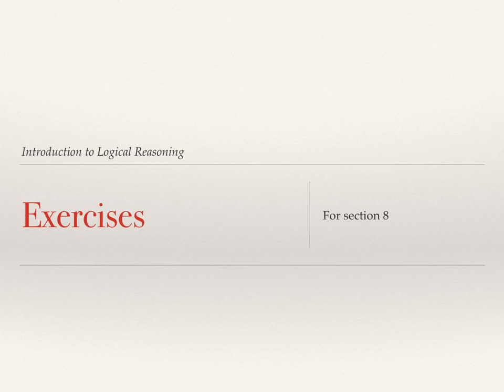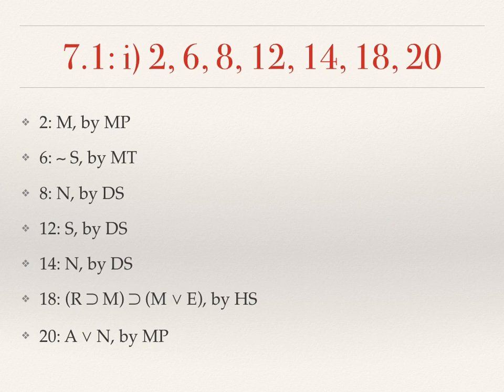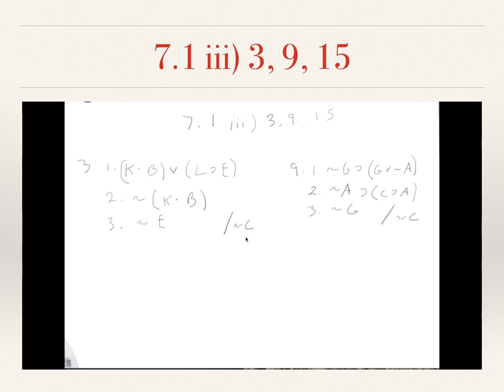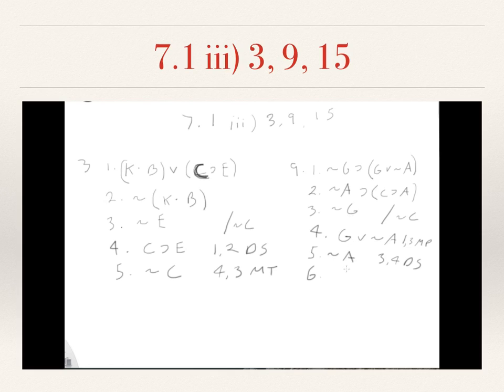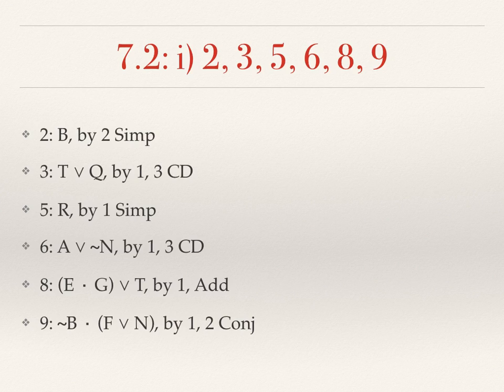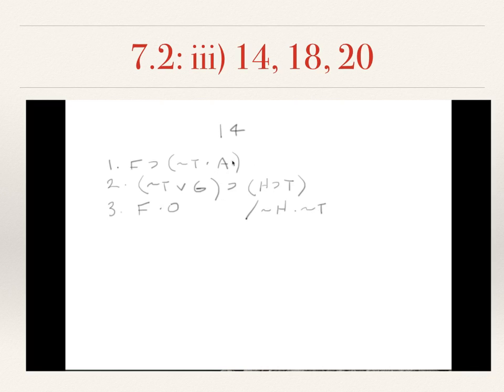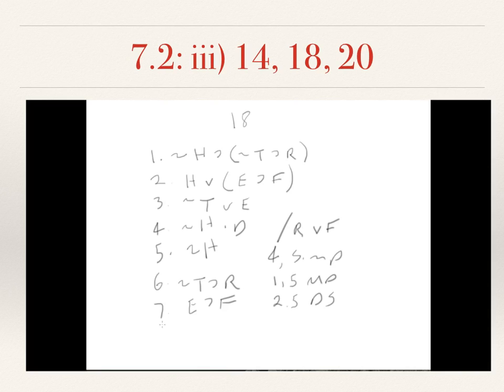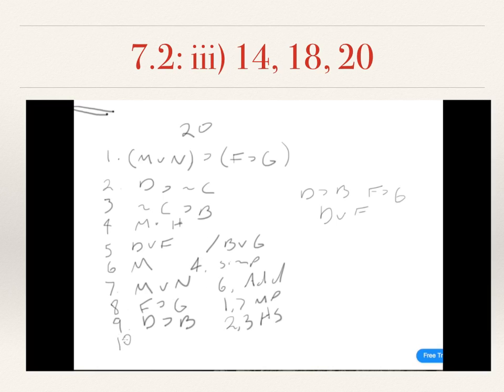exercises video 8